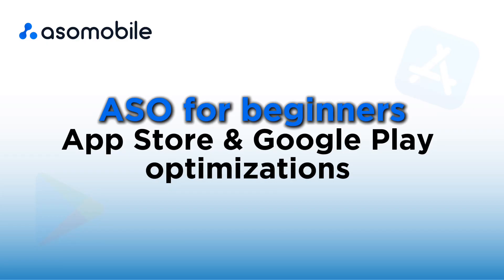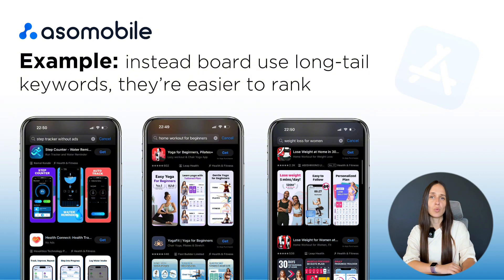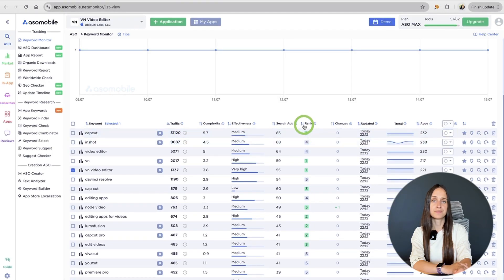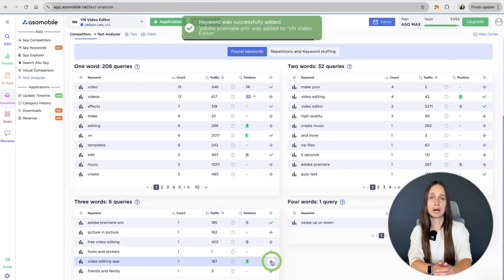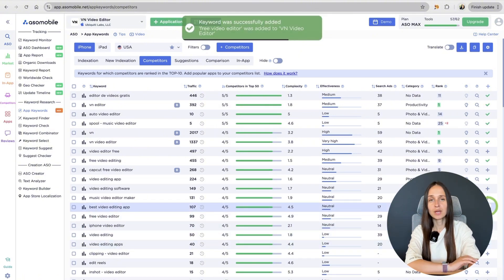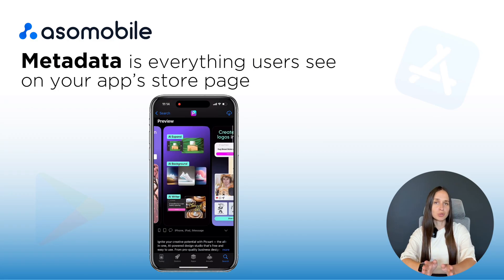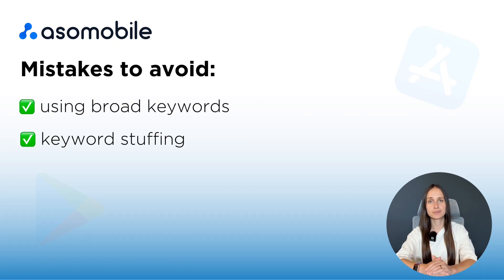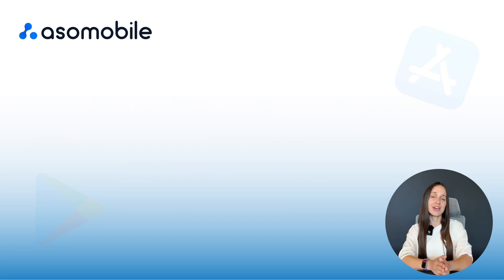I Ranked My App #1 in the App Store — Do This ASO Strategy Step-by-Step (Free Tools Inside!)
Did you know that 70% of app installs come from search?
If your app doesn’t show up in results — you’re losing users.

In this video, I’ll walk you through the full ASO process — from keyword research to performance tracking — using ASOMobile. Perfect for beginners who want real results.

What you'll learn🔍:
✔️ What ASO is and why it matters in 2025
✔️ How to find the right keywords users actually search for
✔️ How to optimize your metadata (title, description, keywords)
✔️ How to analyze competitors and spot growth opportunities
✔️ How to track your keyword performance and app visibility

Whether you’re launching your first app or improving an existing one, this video will give you a full walkthrough — from theory to real practice.

We’ve got more helpful tutorials waiting for you.